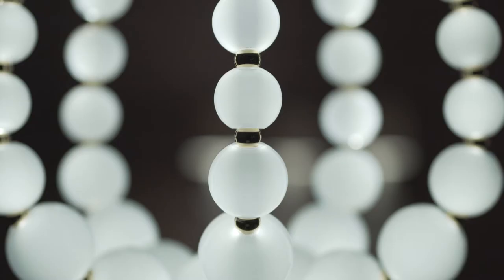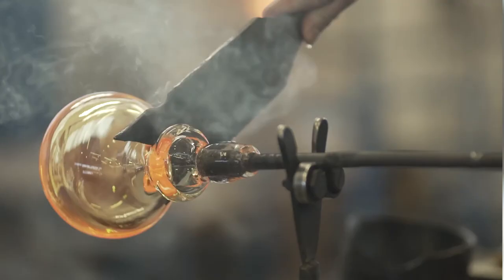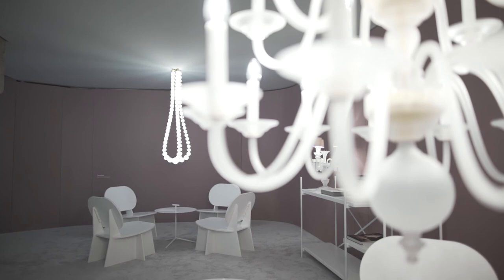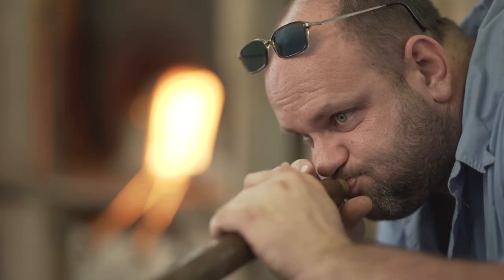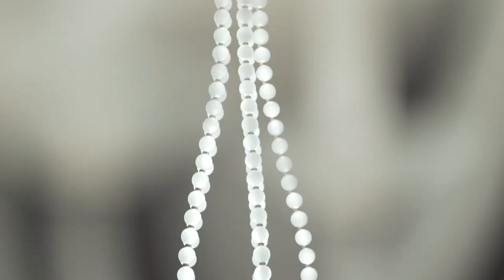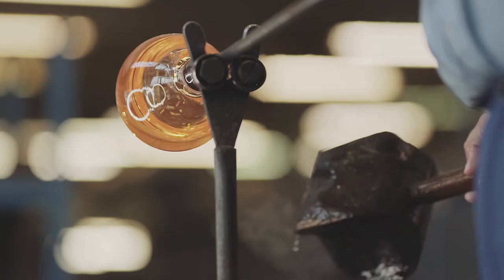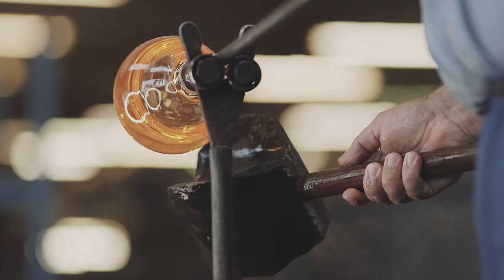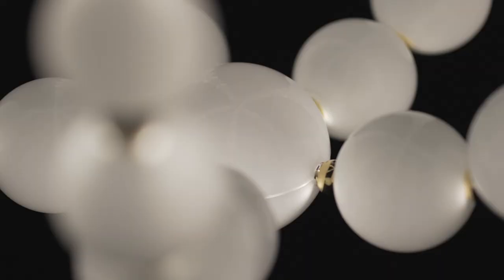Pearl Drop | PRECIOSA LIGHTING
Preciosa introduces Pearl Drop by Frank Tjepkema

"I conceived Pearl Drop for Preciosa as jewellery for a space.”

At this year’s Salone del Mobile in Milan, Preciosa Lighting is presenting a new pendant by Amsterdam-based designer Frank Tjepkema. The raindrop shaped light is a work of art, hanging gracefully like a beautiful necklace. Glass and metal are the only two materials Mr. Tjepkema needed to bring this treasure to life.